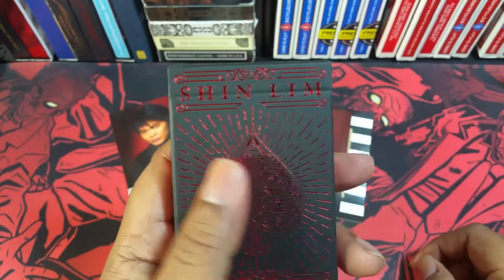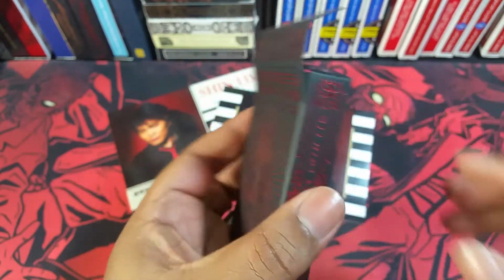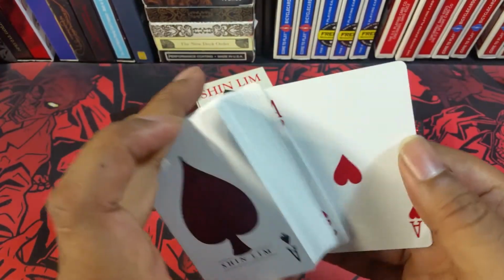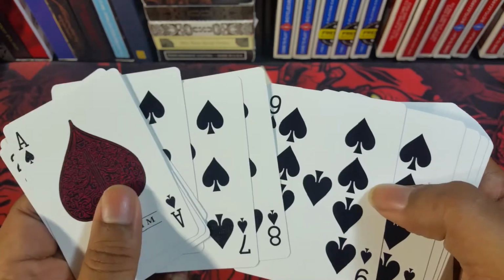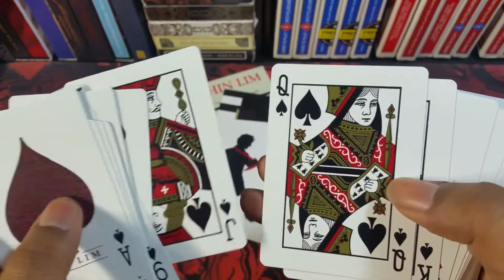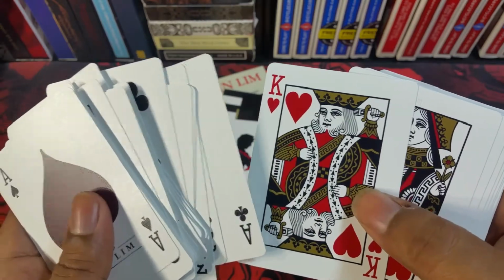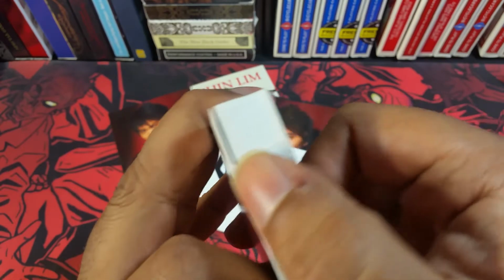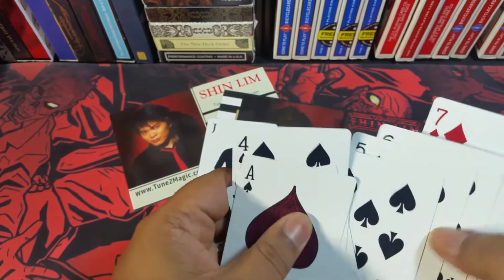Shin Lim Playing Cards (Review)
New MMXV playing cards from Shin Lim.

Description:
*This is a preorder item. Please allow 1 week before shipping*

Shin Lim, 2015 FISM World Champion in Close-up Card Magic is known for using music to move his audience instead of words, creating an unique and powerful experience. Now he has done the same for custom cards with his new deck.
Red foil embossed tuck box | Crisp black and red contrasting colors | Subtle balance of patterns | Designed by Nick Vlow | Produced by Shin Lim